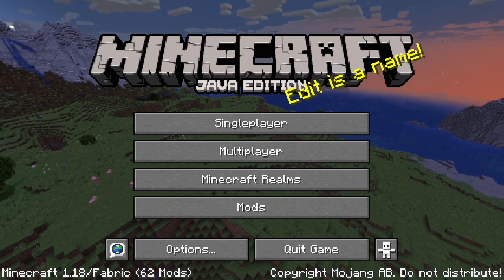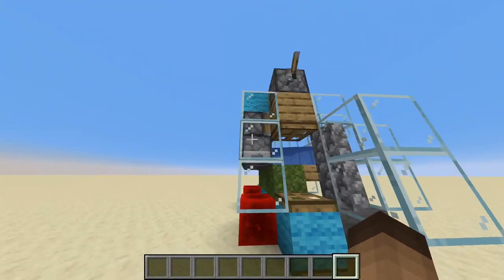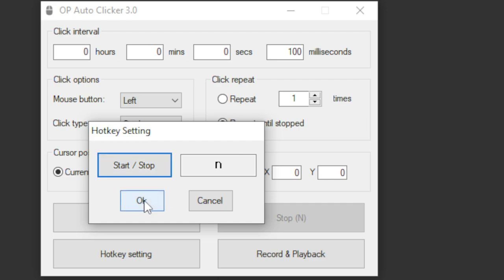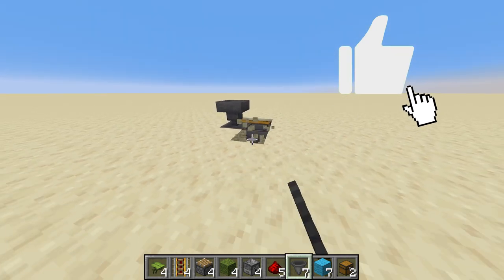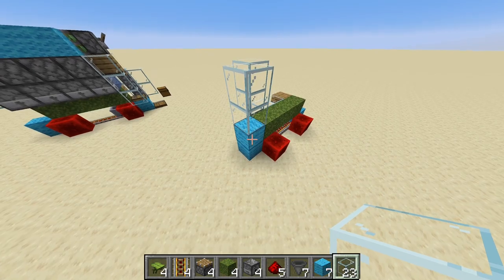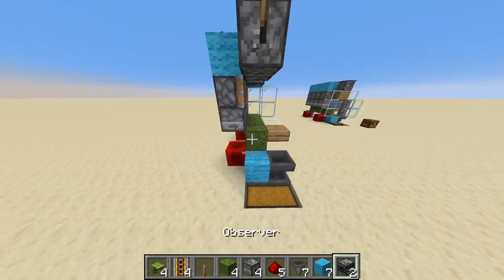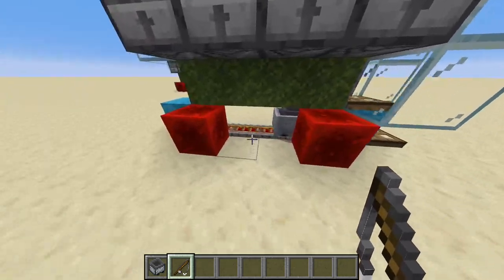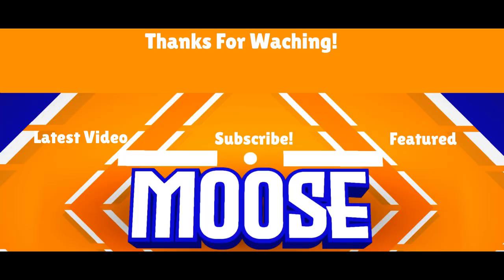The Fastest Dripleaf Farm in Minecraft! (47,625 items/h!) | Minecraft 1.19.1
The Fastest Dripleaf Farm in Minecraft!

0:00 Intro
0:36 Showcase
2:18 Build Tutorial
6:02 Outro

Music used in this video:

- lukrembo - teapot
- lukrembo - bake a pie
- lukrembo - afternoon